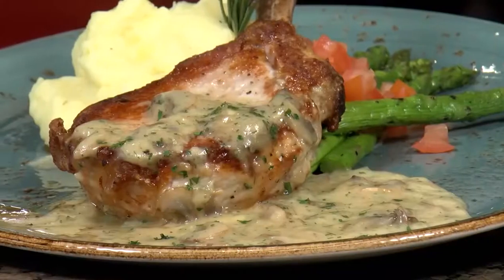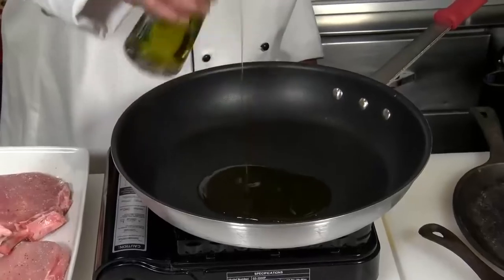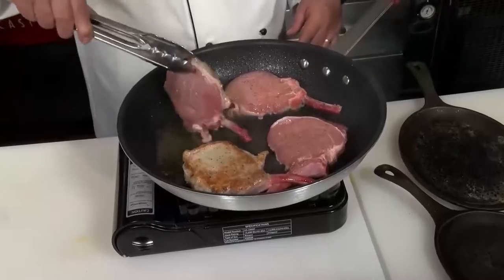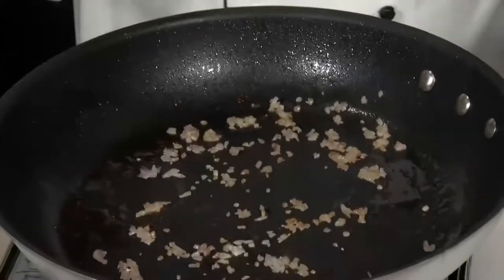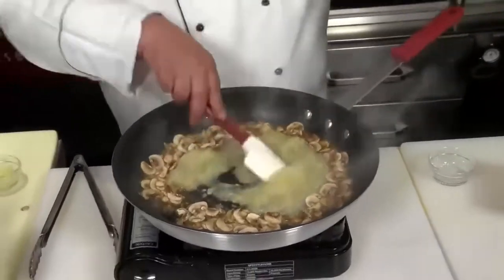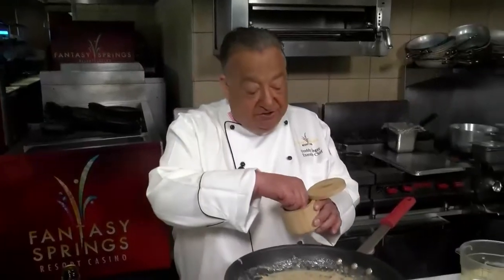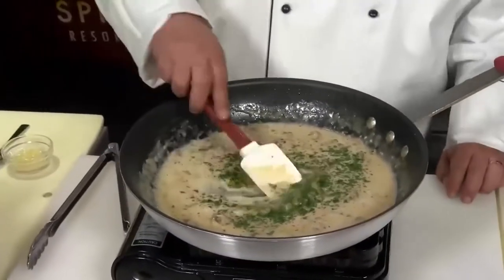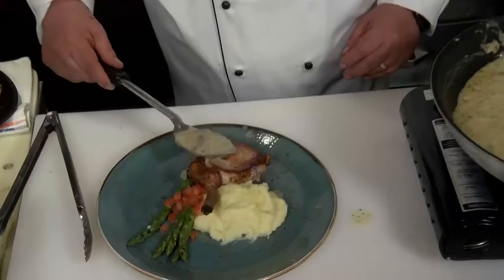Chef Freddy shares how to create pork chops with a truffle madeira mushroom veloute